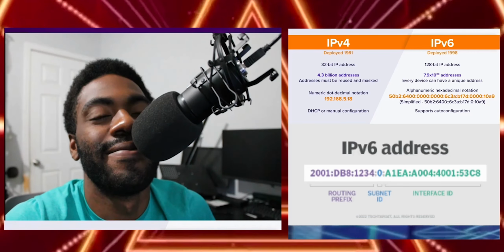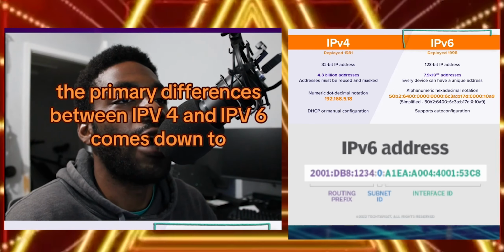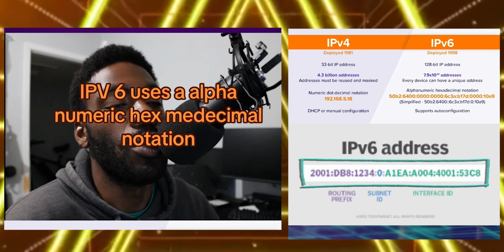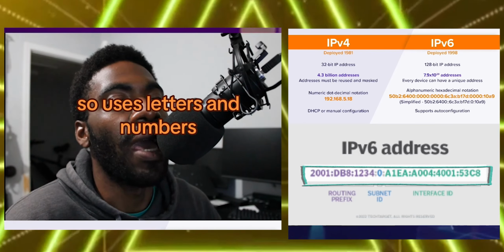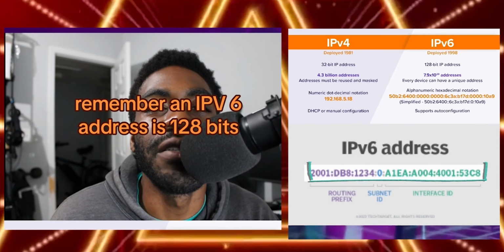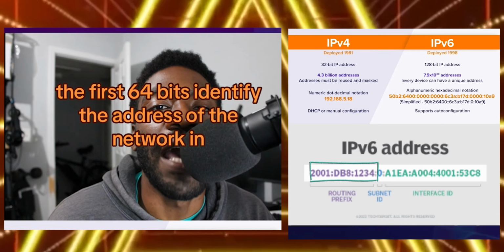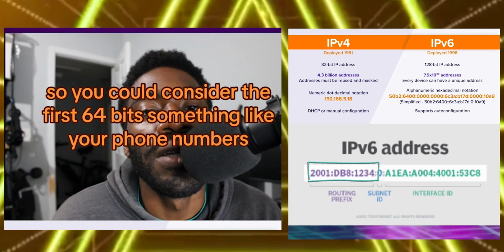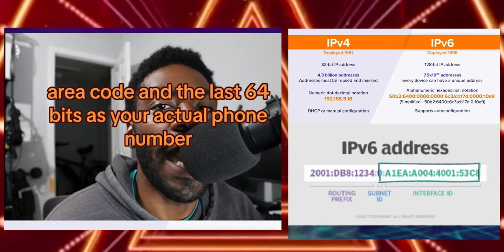IPv4 vs IPv6? What's the difference?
Lets find out the differences between these two fundamental networking protocols.